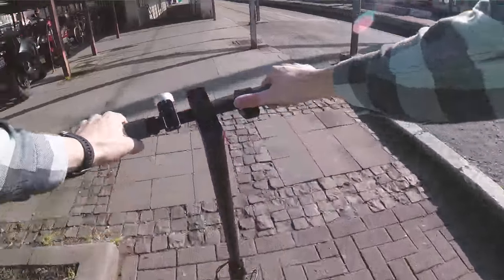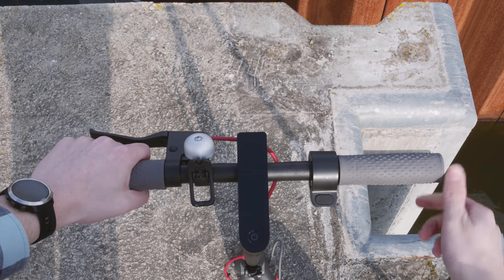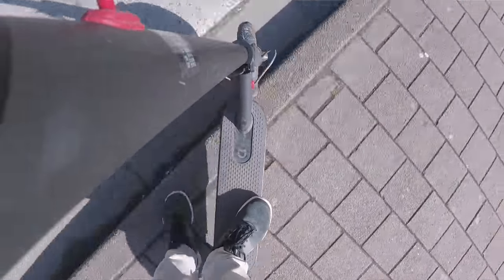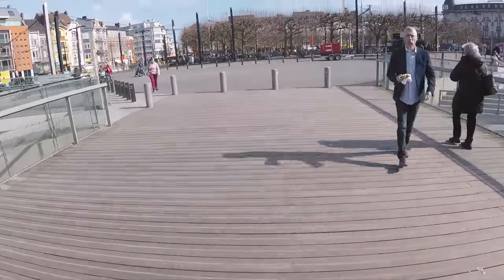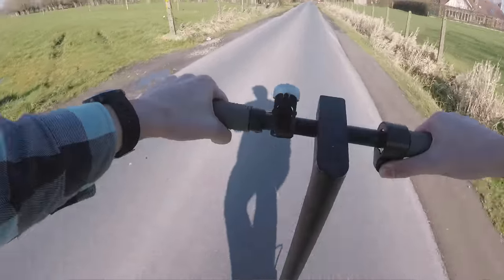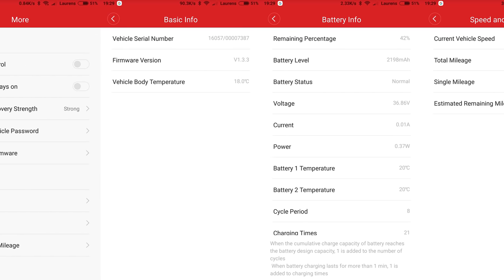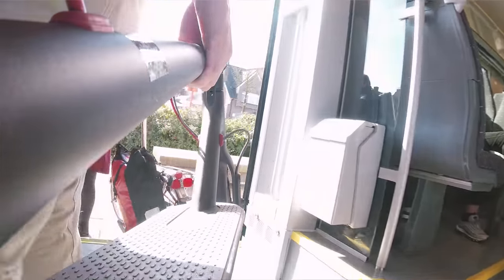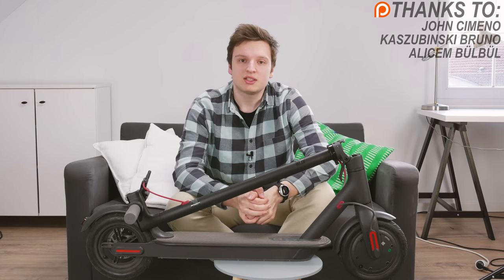Xiaomi M365 electric scooter Review Why you shouldn't buy a folding bike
Commuting can be annoying. I bought the Xiaomi M365 electric scooter to speed and cheer things up a bit.